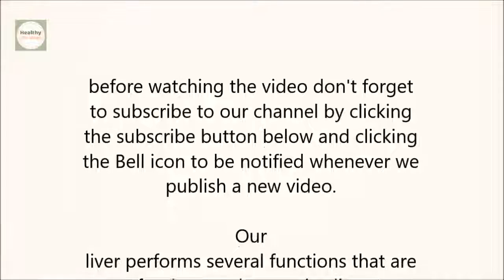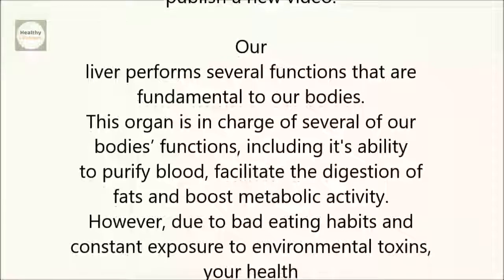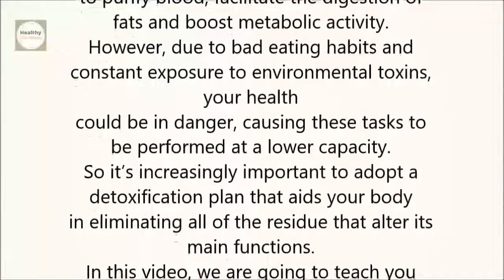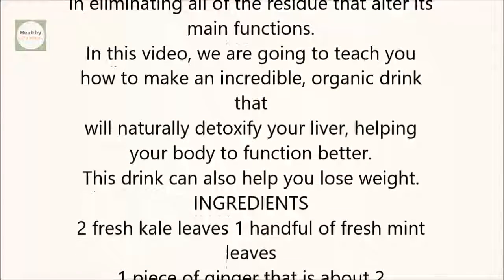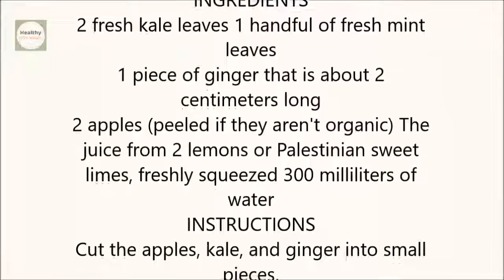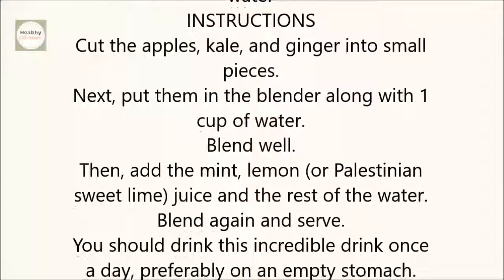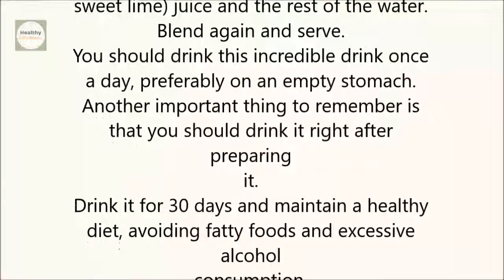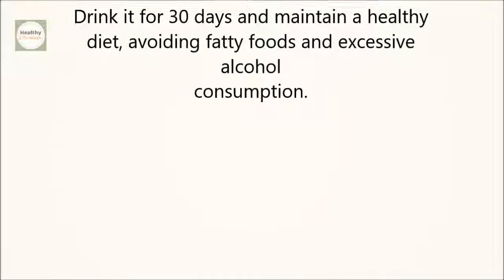Cleanse Your Liver and Burn Fat Overnight With This Amazing Detox Drink